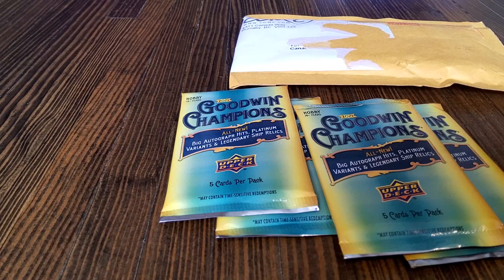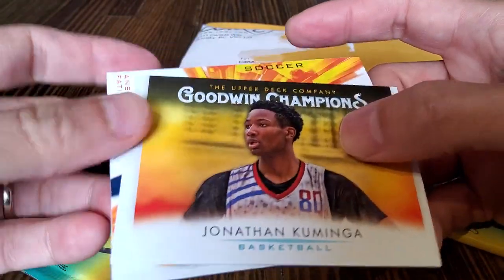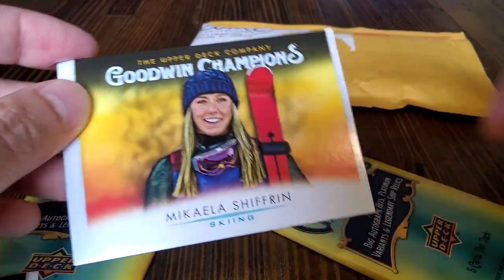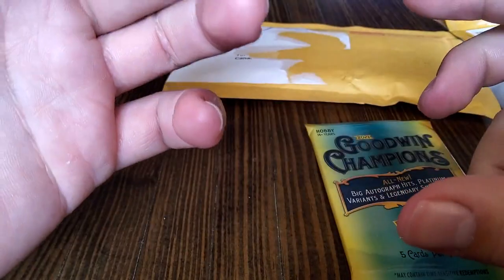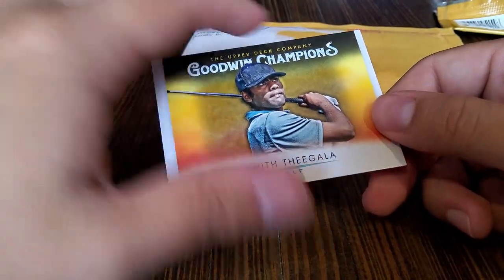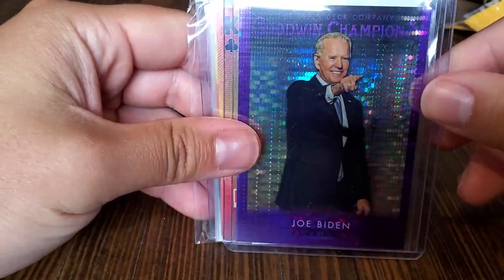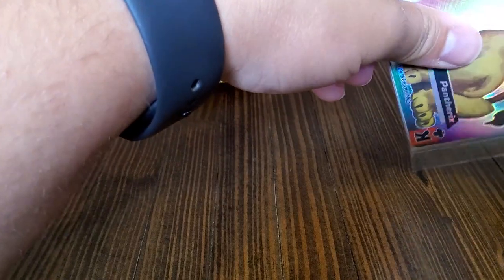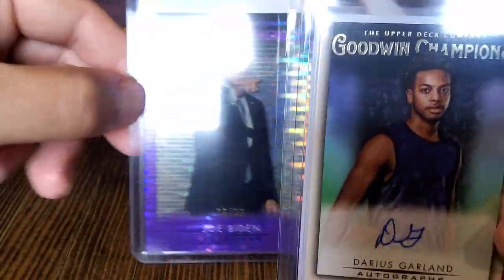Two Pack Tuesdays - Ep. 21- 2021 Upper Deck Goodwin Champions: A Presidential short print and An Aut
Two Pack Tuesdays episode 21 - Welcome Back and thank you for joining us. We wanted to post the last of our Goodwin Box, and the items we pulled from our upper deck e-store packs. We do finally hit an autograph, but also a very limited card purple pulsar out of 23. Overall a fun product, something for everybody.brbrThanks for watching!